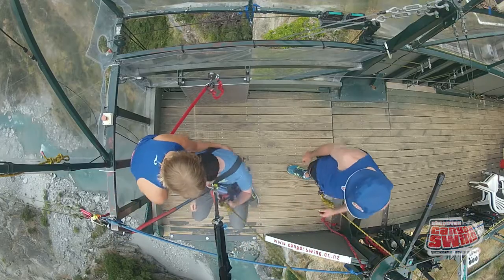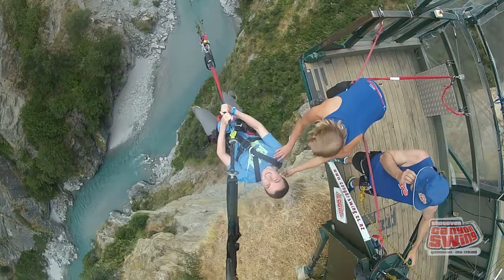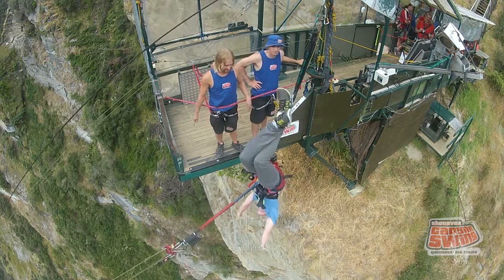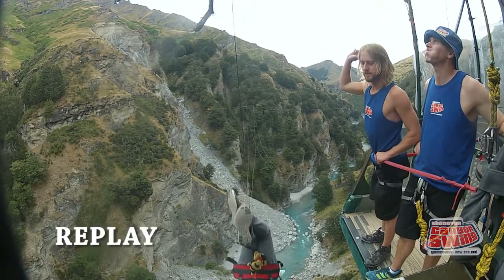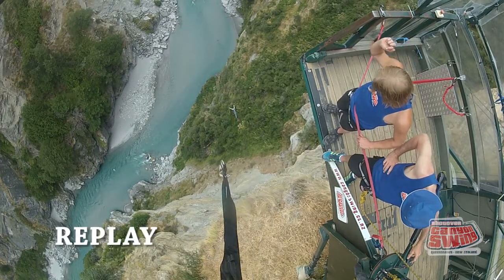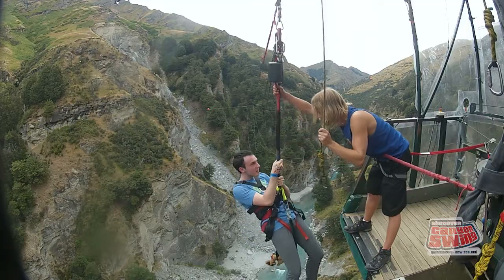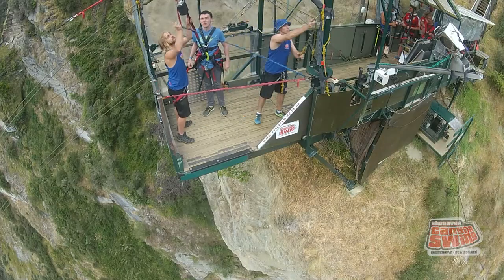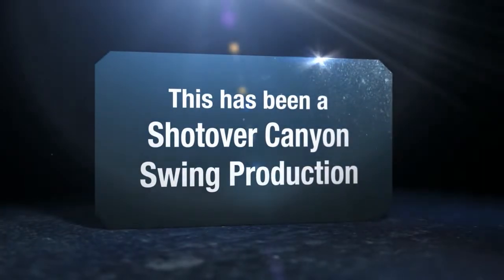Shotover Canyon Swing - Gimp Boy Goes to Hollywood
Canyon Swing in Queenstown New Zealand.